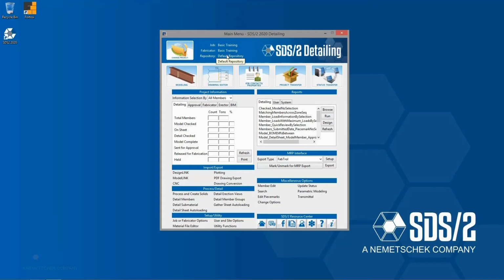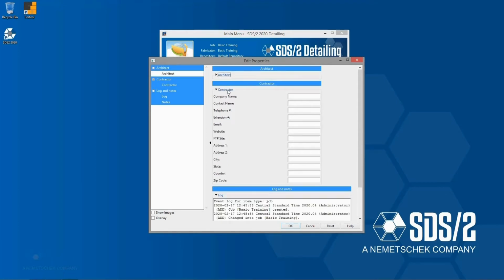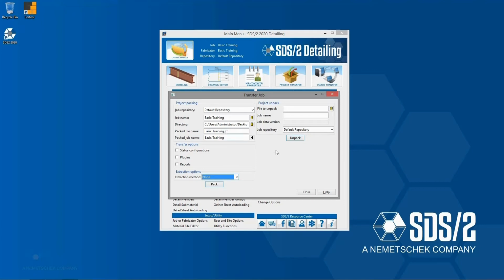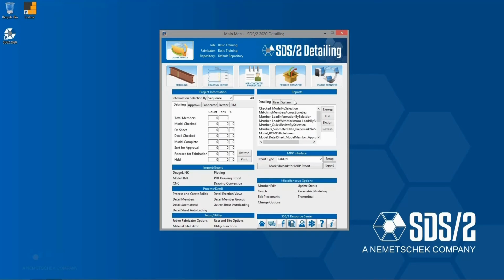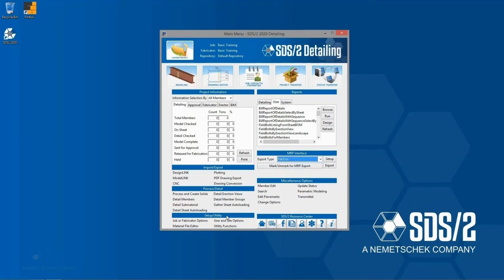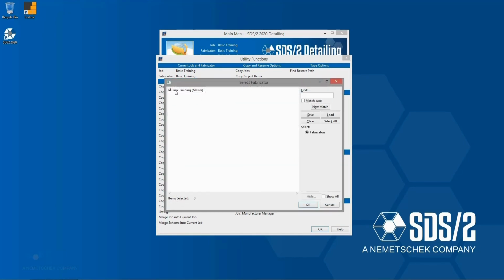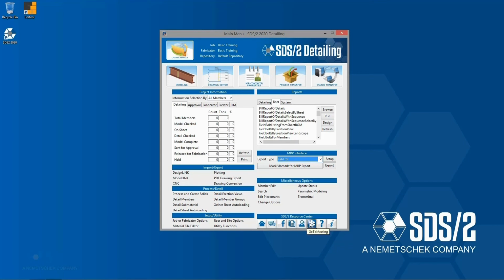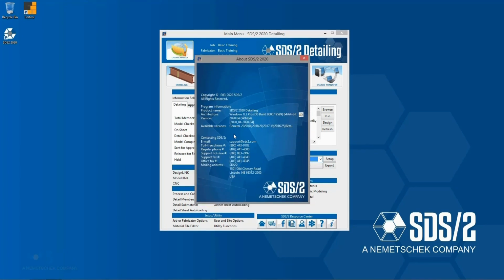SDS/2 Getting Started: Main Menu Overview